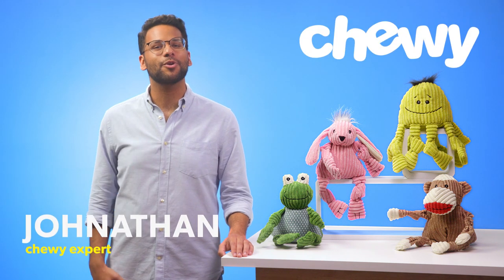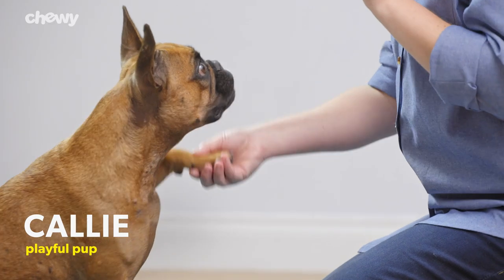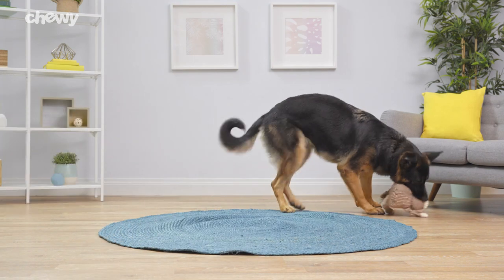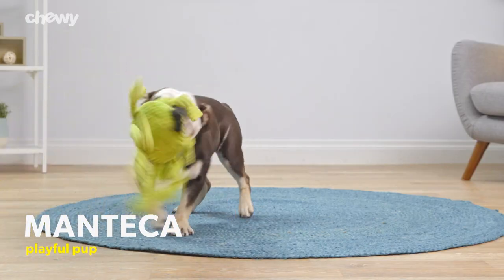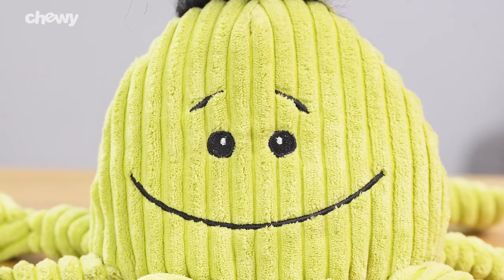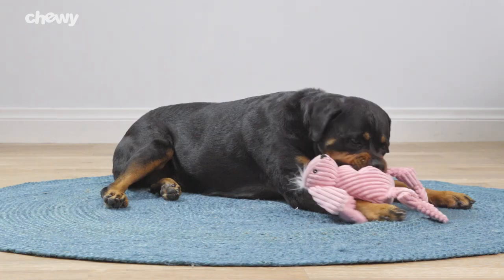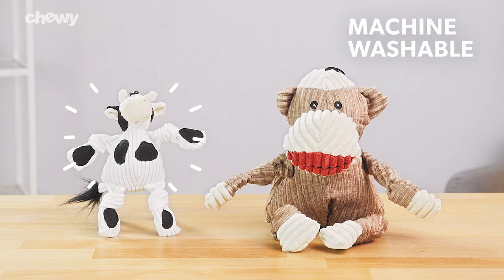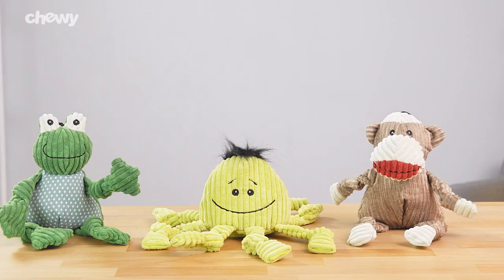HuggleHounds Plush Corduroy Durable Squeaky Knottie Dog Toy | Chewy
You shouldn’t have to be torn between choosing from durable dog toys and adorable plush toys. That’s like choosing whether you should get pizza or mac n’ cheese. They both have so many perks, how can you even choose? Well, luckily there’s mac n’ cheese pizza, which combines the best of both worlds. And when it come to the best of both worlds in regards to dog toys, HuggleHounds Plush Corduroy Durable Squeaky Knottie Dog Toys provide the paw-fect combination of tough and soft.

HuggleHounds uses their very own Tuffut Technology material, which consists of a durable two-layer lining on the inside, and soft fabric on the outside. So not only will your fur friend enjoy these super soft plush dog toys, these durable dog toys can withstand plenty of play time.

HuggleHounds Plush Corduroy Durable Squeaky Knottie Dog Toys feature soft fabric knots in the limbs, and multiple squeakers that provide extra fun and satisfy your best pal’s natural tugging instincts. And who doesn’t love an endless game of tug-o-war? Maybe your arms, but that’s a sacrifice you’ll have to make to keep your canine cutie happy.

So grab a HuggleHounds Plush Corduroy Durable Squeaky Knottie Dog Toy today by shopping online at Chewy.